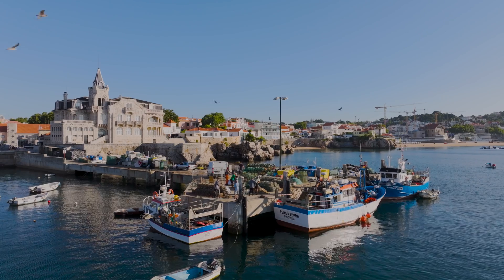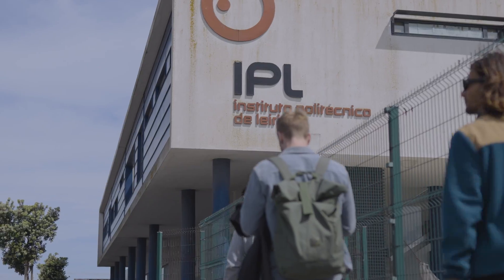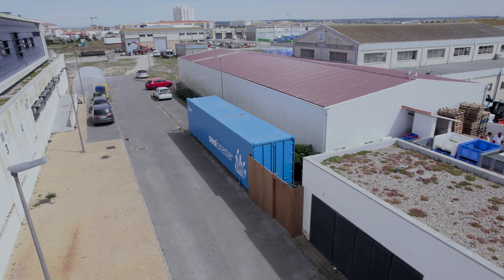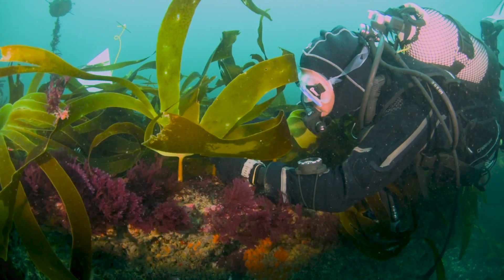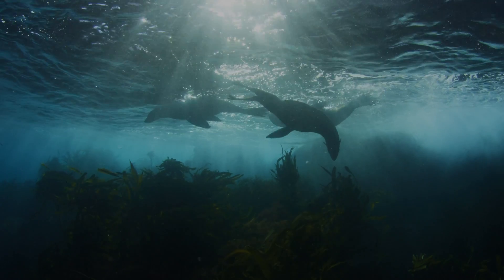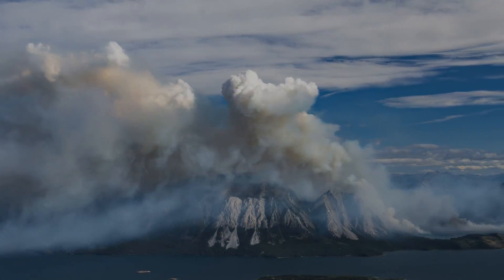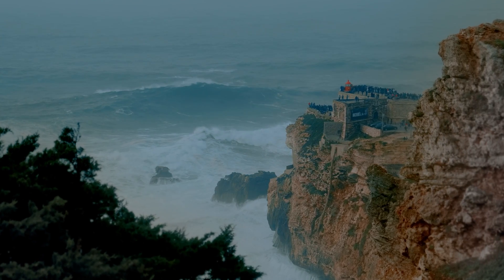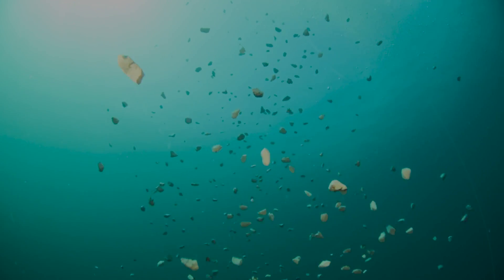Seeding The Future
In the coastal town of Cascais, Portugal, a team of innovators, scientists, and ocean lovers are on a mission to restore one of the planet’s most vital ecosystems: kelp forests. These underwater giants play a crucial role in boosting biodiversity, regulating global climate, supporting local fishing economies, and protecting coastal communities from storm damage.

Dive into our latest film where we catch up with SeaTrees project partners, SeaForester, to help regrow wild kelp forests using an innovative technique called "Green Gravel." Led by Jan Verbeek, the team is pioneering scalable solutions to regenerate kelp forests that have been lost due to marine heat waves, pollution, and overdevelopment.

Join professional surfer and climate activist Miguel Blanco as he visits SeaForester's lab to learn about their cutting-edge techniques and participate in one of their first kelp planting deployments.

Kelp forests store carbon, support thousands of marine species, and act as biodiversity hotspots. With 1/3 of greenhouse gases now attributed to habitat destruction, restoring these ecosystems is more critical than ever. Help us in the race to regenerate the health of our Ocean Planet by planting a tree in the sea

Special thanks to: SeaForester, Protect Blue, Miguel Blanco, Pål Bakken, Jan Verbeek, João Francisco e Silva, Álvaro Sánchez Gallego, Eduardo Vento, Politécnico de Leiria.

AI Voice Over by 11Labs